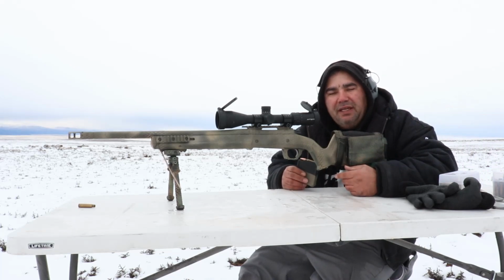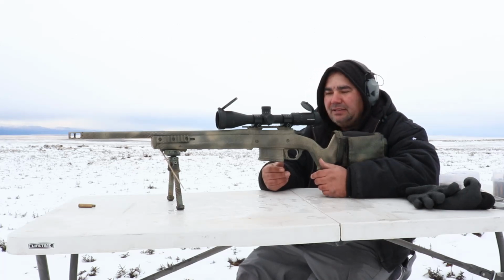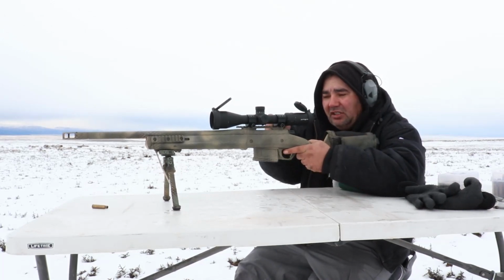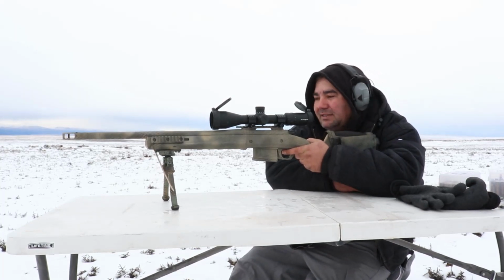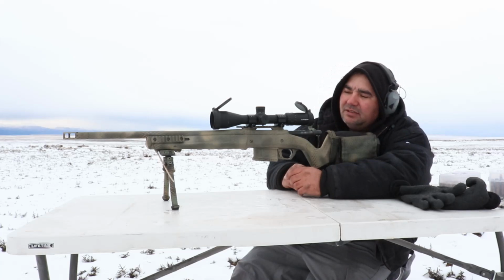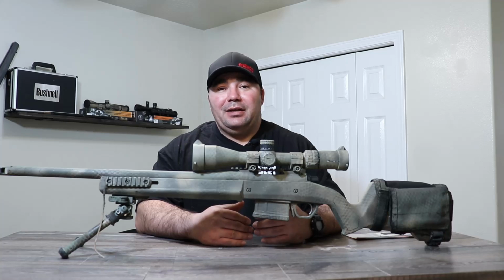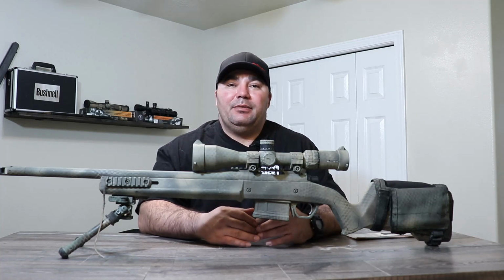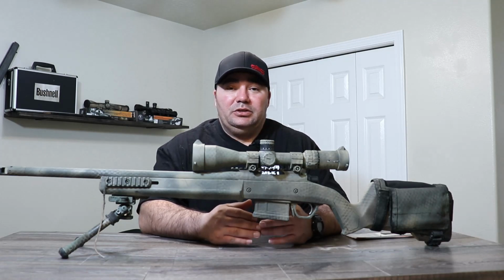Shooting long range at unknown Distance. Only using the Primary Arms ACSS system!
This video is all about shooting the primary Arms 3-18x50 at long range without using a laser range finder. The only thing I use to get on target is the ACSS.

Link to a link for the scope and scope rings with shipping!